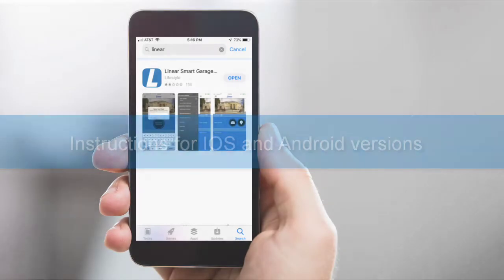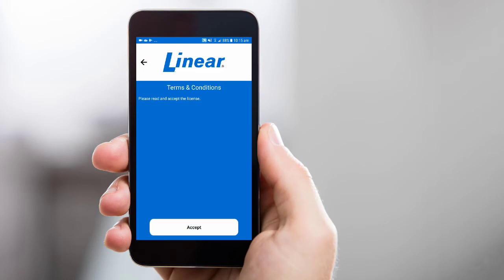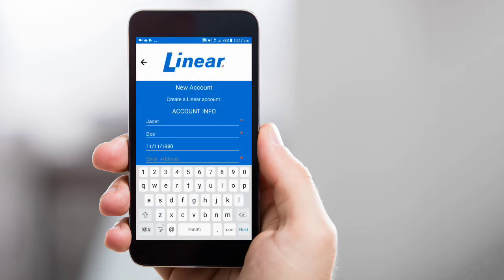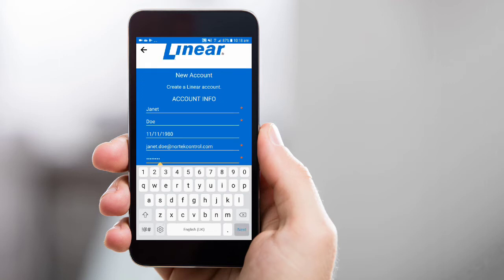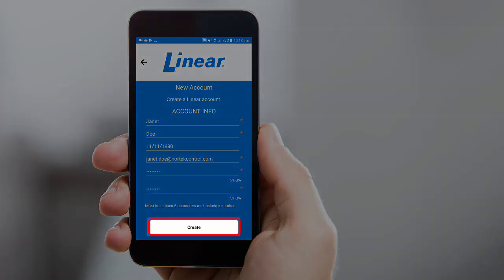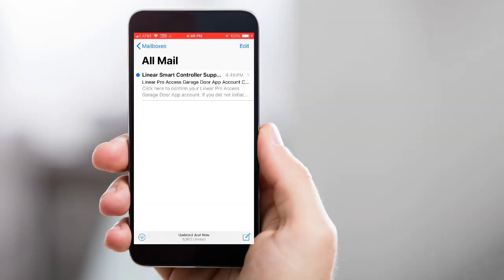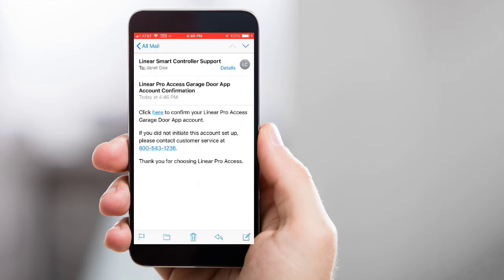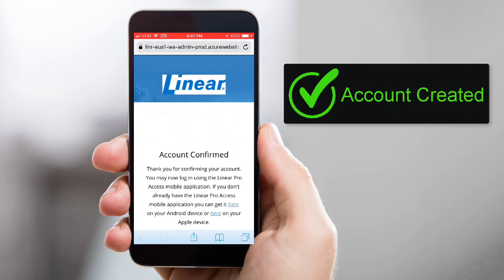Linear Mobile App: Creating a New Account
The Linear app allows you to remotely control your Linear Smart Garage Door Opener. This training is part 1 of a 3-part series demonstrating how to get started with the Linear app. In this video, we will show you how to create a new Linear mobile app account.

Note: the following instructions are for both the IOS and Andriod app versions.

1. First, you’ll want to download the Linear app from the app store.
2. Once the download is complete, open the app…
3. …and you’ll be directed to the login page.
4. Press the “create account” button (located at the bottom of the log in page).
Also Note: the first email account will be the default “master” email for your account (as well as your members).
7. Enter the password you would like to use for your Linear account…and then confirm this password.
8. When you’re done completing all fields, tap the “create” button.
9. You’ll see a notification letting you know that you’re going to receive a confirmation email.
10. Tap the “check email” button…
11. …and your email inbox will populate on screen.
12. Locate and open the confirmation email. It may take a few minutes for you to receive the email.
a. If you don’t see the confirmation email, check your junk/spam filter.
13. Then, click the “here” link within the email body.
14. You’ll see a message saying your account is confirmed.
15. Your Linear mobile account has now been created.
16. Next, you’ll want to log into your new account and begin adding places and devices.